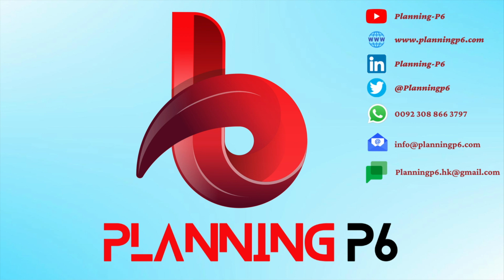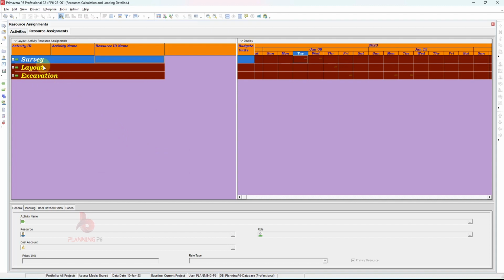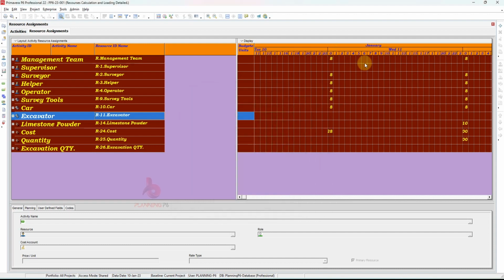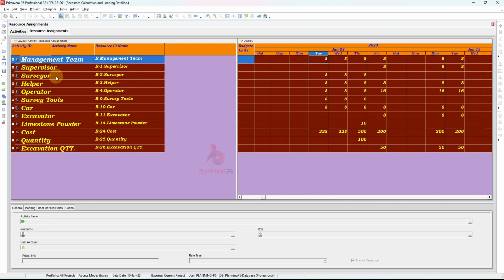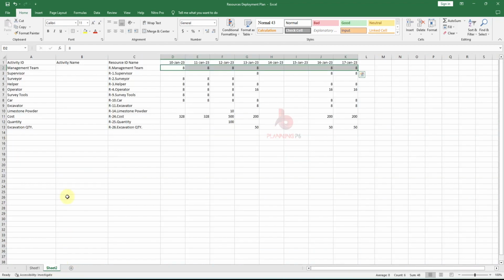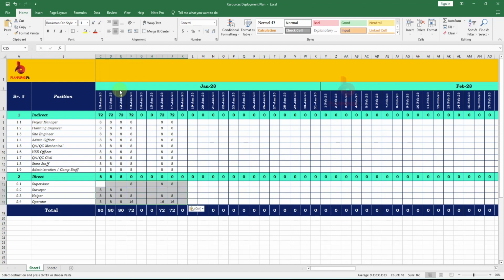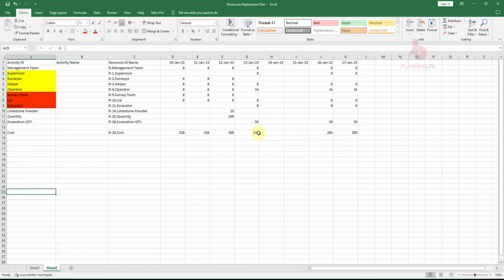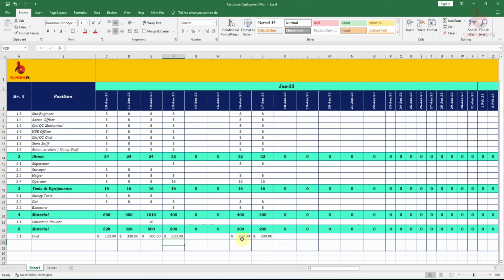How to prepare Resource Deployment and Allocation Plan of project | Resource Register | primaverap6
🔴 HOW TO PREPARE THE RESOURCE DEPLOYMENT AND ALLOCATION PLAN FOR THE PROJECT
🔴 RESOURCE REGISTER
🔴 WHAT YOU'LL LEARN/SEARCH TITLES:

✅ Resource Deployment and Allocation Plan
✅Create Resource Register for Project
✅Effective Resource Allocation
✅Resource Deployment Strategy
✅Optimize Resource Utilization
✅Build Resource Allocation Plan
✅Resource Planning for Projects
✅How to Allocate Resources
✅Resource Management Best Practices
✅Step-by-Step Guide to Resource Deployment
✅Mastering Resource Allocation for Project Success
✅Creating a Robust Resource Register
✅Balancing Resource Demand and Supply
✅Resource Optimization Techniques
✅Avoiding Resource Overallocation and Underutilization
✅Integrating Resource Planning with Project Scheduling
✅How to prepare a detailed resource deployment and allocation plan
✅Best practices for resource allocation in project management
✅Creating a resource register
✅The importance of resource optimization in project success
✅Overcoming resource constraints in project execution
✅Resource allocation strategies for complex projects
✅How to balance resource availability and project requirements

🔴DESCRIPTION:

Preparing a Resource Deployment and Allocation Plan involves identifying, quantifying, and assigning necessary resources to project activities to achieve project objectives efficiently.
The process begins with creating a comprehensive Resource Register, a centralized repository of all labor, material, and equipment resources available for the project. This register includes details such as resource name, type, cost, availability, skills, and certifications. Once established, the plan involves analyzing resource requirements for each project activity, considering factors like resource capacity, skills, and workload. The goal is to optimize resource utilization, prevent overallocation or underutilization, and ensure timely completion of project deliverables. Effective resource deployment and allocation are crucial for project success, as they directly impact project schedule, budget, and quality.

01:30 — Resource Allocation & Staffing Plan Overview
03:00 — Purpose of Resource Allocation Register for Projects
04:30 — Resource Assignment Window in Primavera P6
06:00 — Viewing Day-Wise Resource Units in P6
07:30 — Activity-Wise vs Resource-Wise Allocation Logic
09:00 — Group & Sort Techniques for Resource Planning
10:30 — Time Scale Configuration: Day, Week & Month
12:00 — Hourly and Shift-Wise Resource Allocation Setup
13:30 — Calendar-Based Resource Planning Concept
15:00 — Preparing Resource Allocation Sheet in Excel
16:30 — Exporting Resource Data from Primavera P6
18:00 — Cleaning and Structuring Exported Excel Data
19:30 — Direct vs Indirect Labor Staffing Plan
21:00 — Equipment & Tool Resource Deployment Planning
22:30 — Material Resource & Quantity Allocation Basics
24:00 — Final Resource Ledger Review & Client Reporting